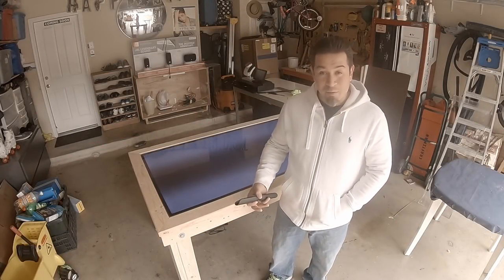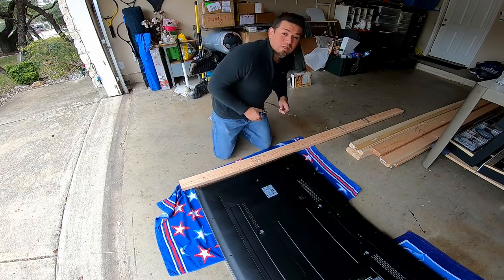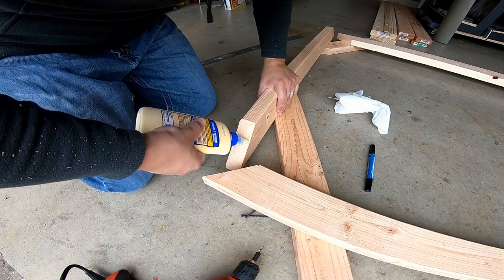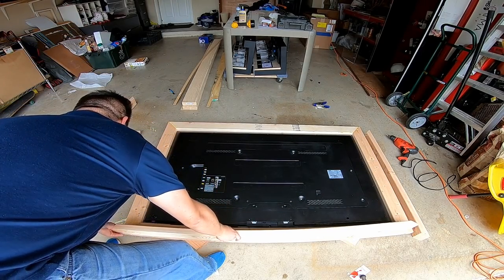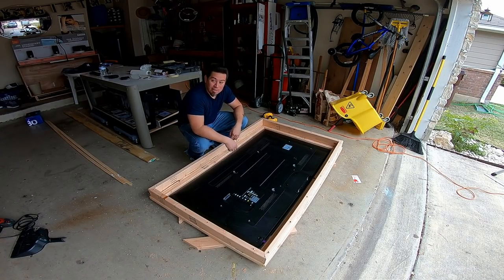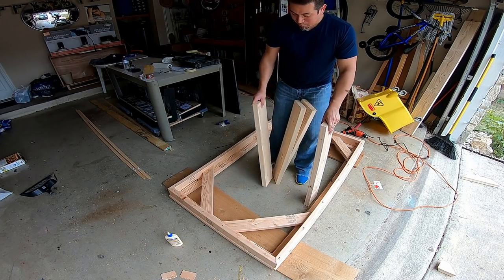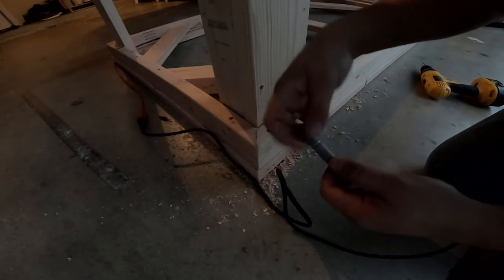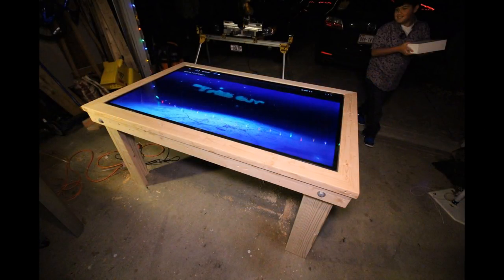How To: Build a Gaming Table (With TV Inside!!)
Easy tutorial on building your own gaming table with a huge TV inside.